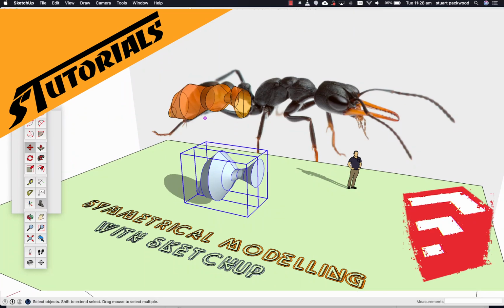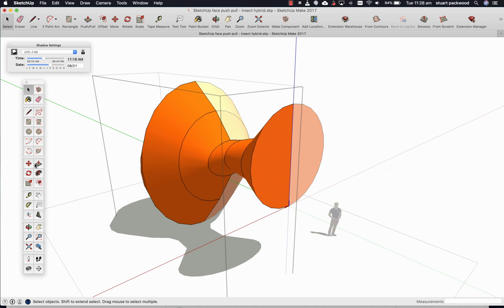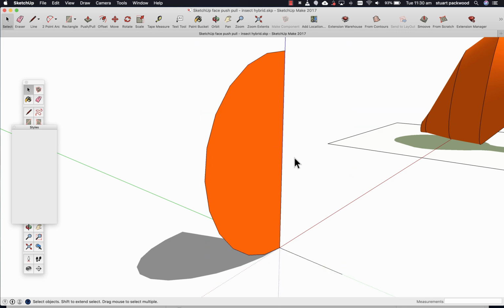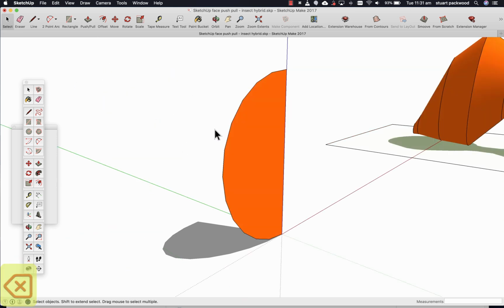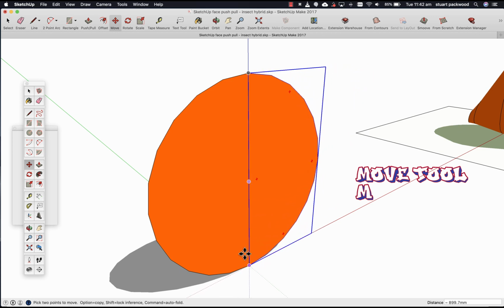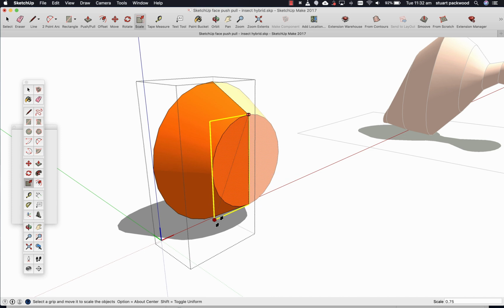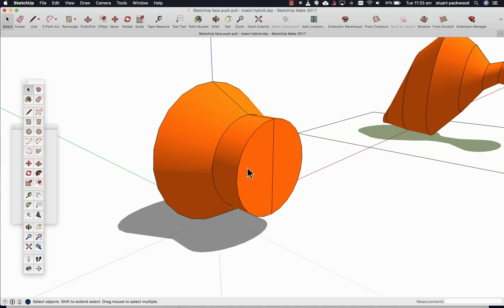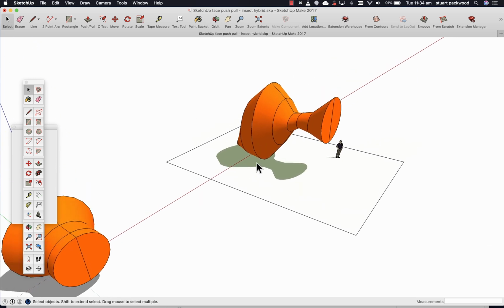SketchUp tutorial - model using symmetry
This SketchUp modelling technique will double the speed of your workflow!